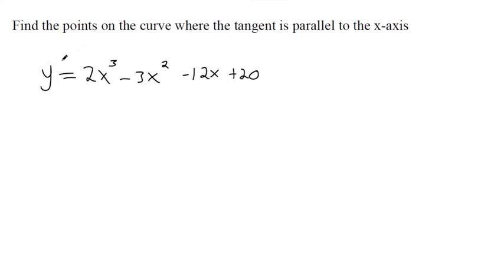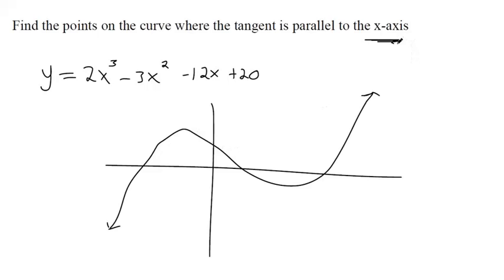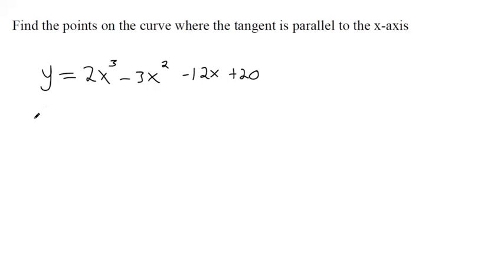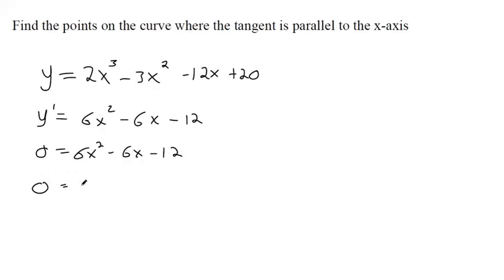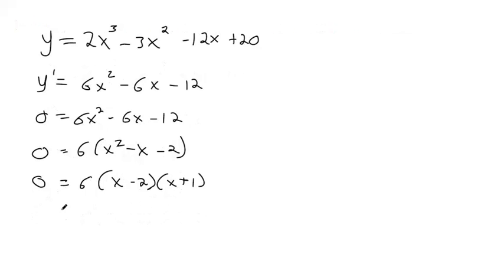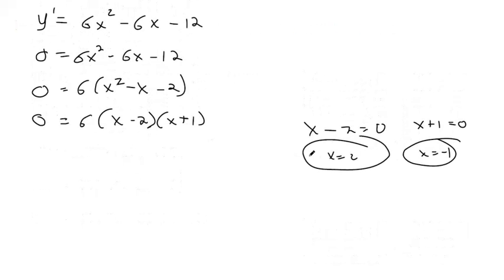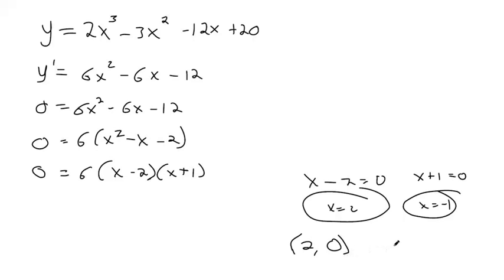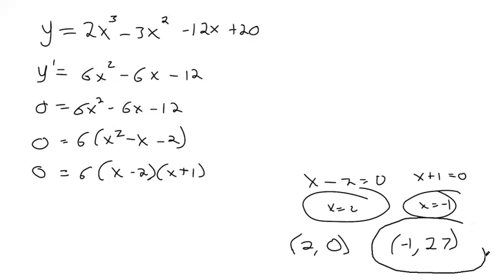Find the points on the curve where the tangent is parallel to the x axis